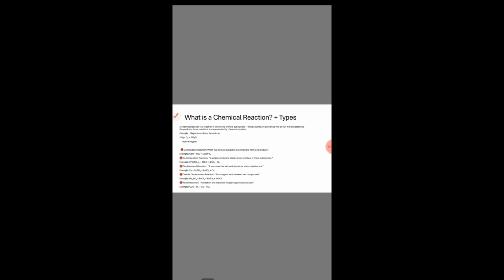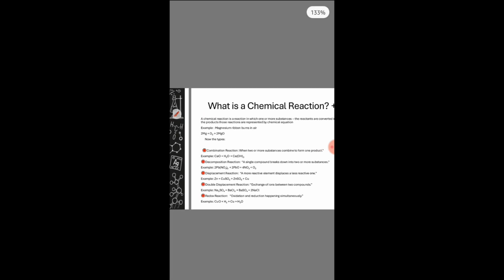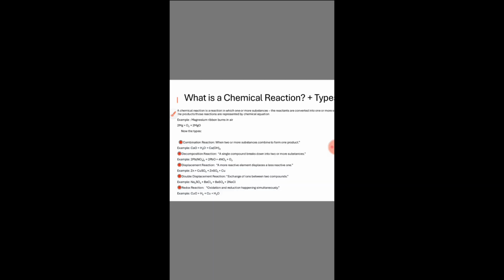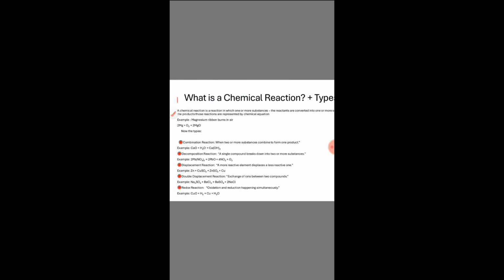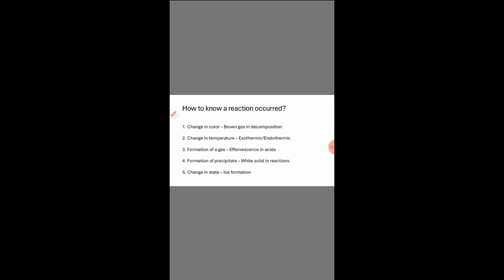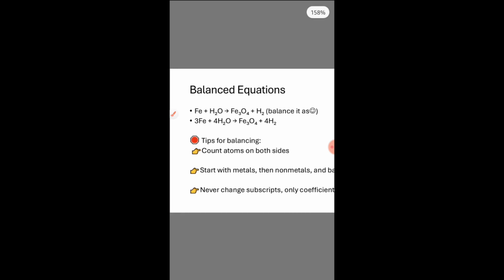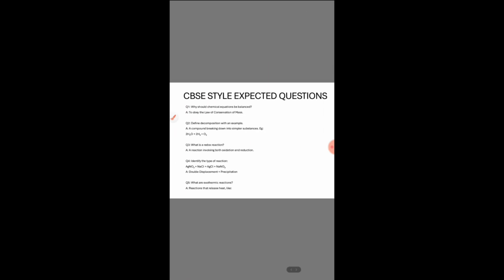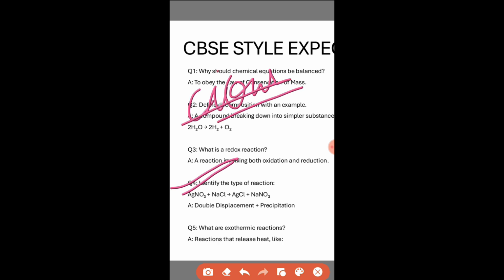Chemical Reactions and Equations Class 10 🔥| Ncert explanation | Full chapter revision in 10 mins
Ace your Class 10 Science exam with this super-fast revision of the Chemical Reactions and Equations chapter!
In just 10 minutes, we cover all important NCERT concepts, equations, and reactions you need to know.
Perfect for last-minute revision before exams!

Balancing equations

Redox reactions

Precipitation & displacement

Real-life examples from NCERT

Watch till the end for a quick summary and mind map!